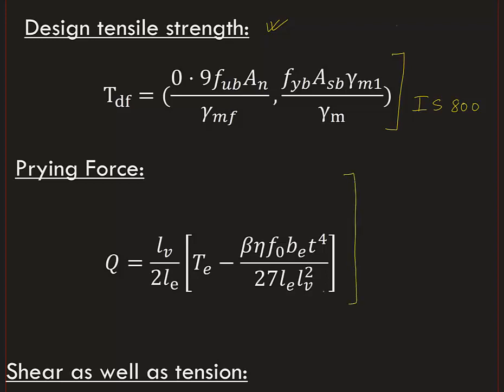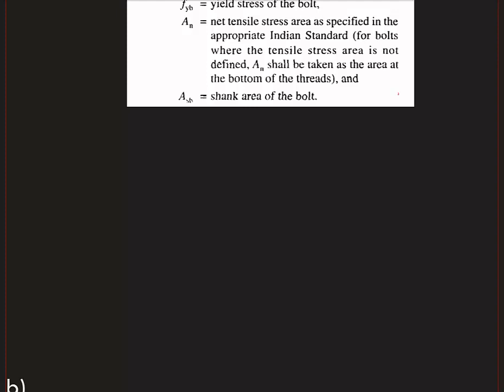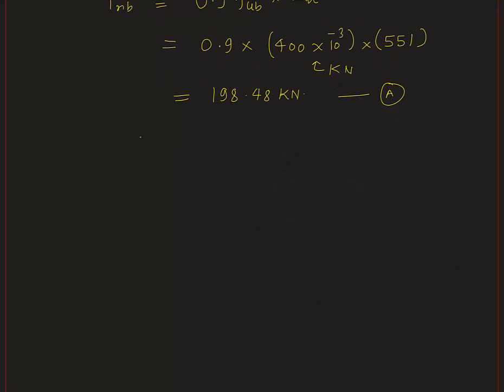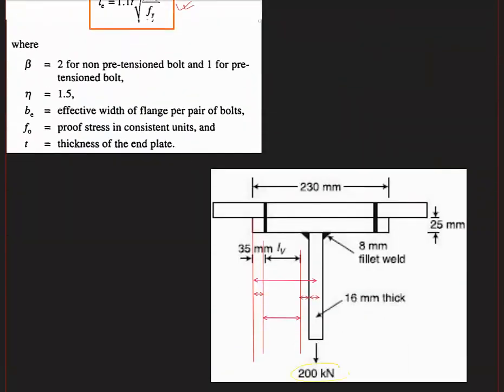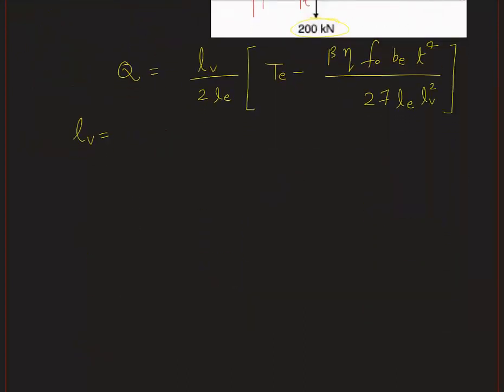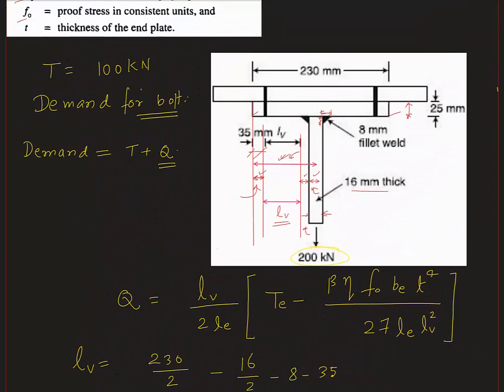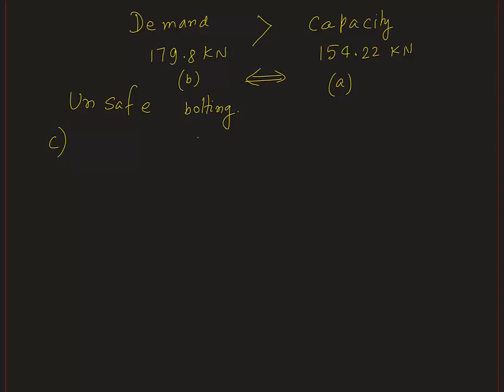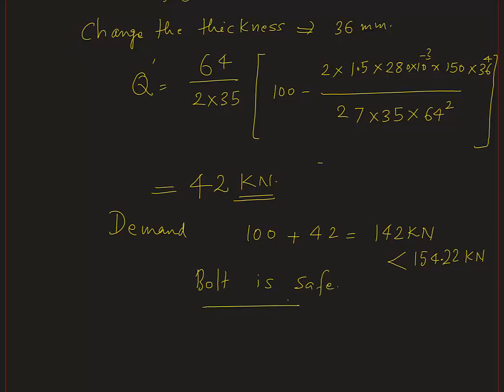Prying Force Example I Design of Steel Structure I Design of Steel Structure I IS 800:2007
Bolt under tension I Prying Force